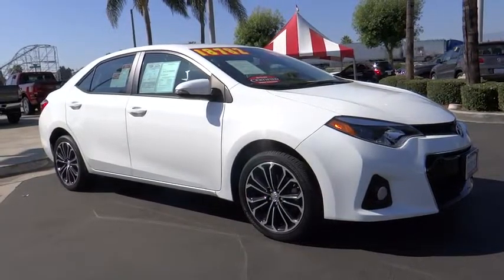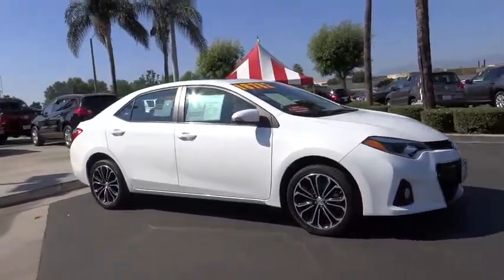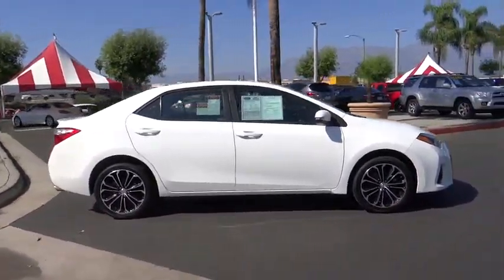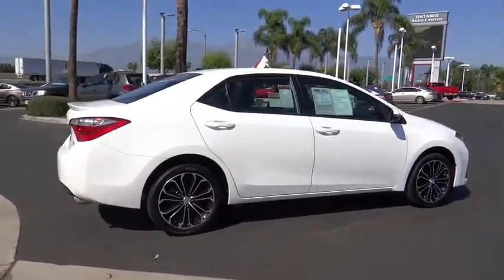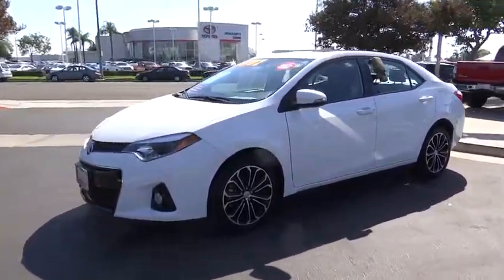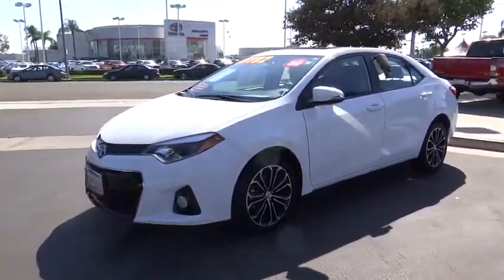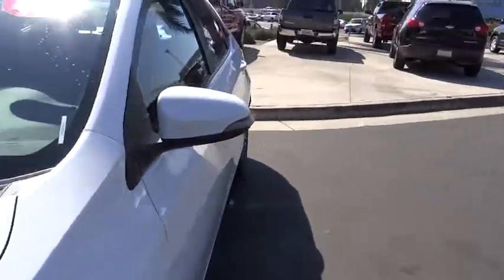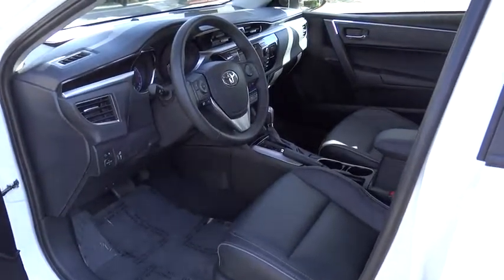2016 Toyota Corolla used, Ontario, Corona, Riverside, Chino, Upland, Fontana, CA 2072976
2016 Toyota Corolla

Crown Toyota
1201 Kettering Drive

2016 Toyota Corolla S Premium.  This is the Corolla with all the goodies!  Heated seats, navigation, moon roof, power drivers seat, alloy wheels, rear spoiler, keyless start and more.  Toyota Certified Pre-Owned means you not only get the reassurance of the factory comprehensive warranty, but also up to a 7yr/100,000-Mile Powertrain Limited Warranty, a 160-point inspection/reconditioning, 1yr Roadside Assistance, trip-interruption services, rental car benefits, and a complete CARFAX vehicle history report.   At John Elway's Crown Toyota we focus on what's really important - your experience. Our One Price, Simple, No Games philosophy takes the hassle and frustration out of buying a vehicle. We monitor the market for what each vehicle is actually selling for after all the hours of back and forth negotiation. Then we post one price - our BEST price -on every vehicle upfront, saving you time and frustration. John Elway wants to be ''YOUR'' Toyota dealer.